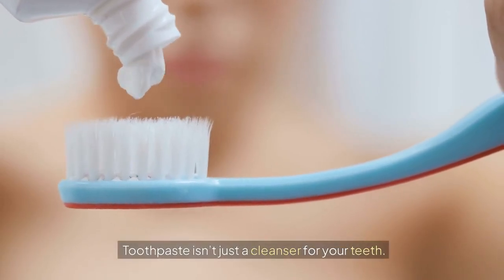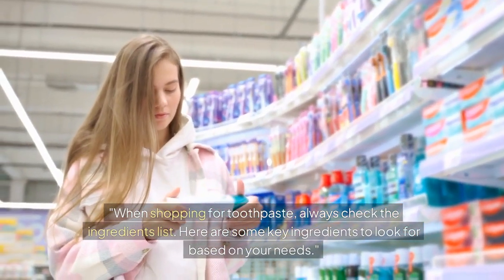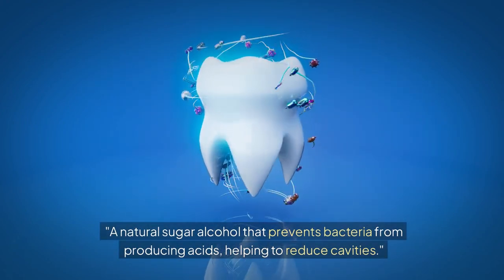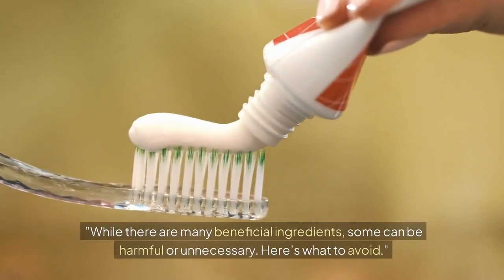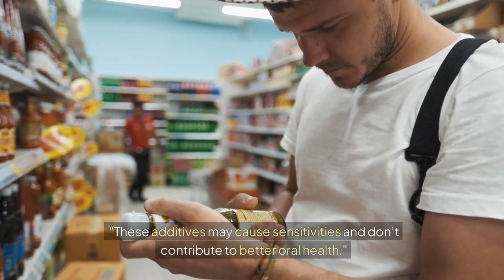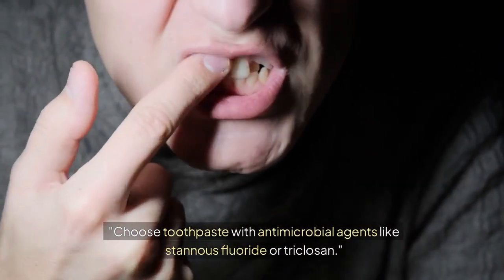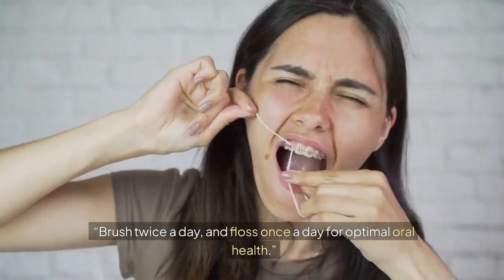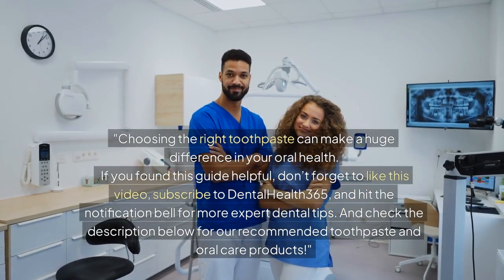"How to Choose the Best Toothpaste for Healthy Teeth and Gums: A Complete Guide"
Choosing the right toothpaste can transform your oral health! In this video, we cover everything you need to know about selecting the best toothpaste for cavities, sensitivity, whitening, and gum health. Learn which ingredients to look for and what to avoid to keep your teeth and gums healthy and strong.

Best toothpaste for sensitive teeth
Whitening toothpaste benefits
Gum care toothpaste
Natural toothpaste options
Fluoride vs. fluoride-free toothpaste
How to prevent cavities with toothpaste
Oral hygiene routine tips
The Ultimate Toothpaste Showdown: Which One Reigns Supreme?
DIY Toothpaste: Can You Create a Better Paste at Home?
Toothpaste Myths Busted: What You Really Need to Know
The Science of Smiles: How Toothpaste Works Wonders
Unusual Toothpaste Hacks You Never Knew You Needed
From Mint to Charcoal: The Evolution of Toothpaste
Eco-Friendly Toothpaste Options: Are They Worth It?
 toothpaste Art? Creating Masterpieces with Your Tube!
12 Surprising Uses for Toothpaste Beyond Your Teeth
Toothpaste Challenge: Can You Guess the Flavor?